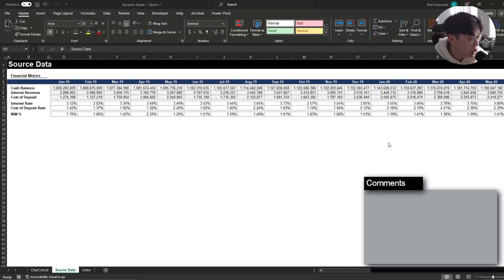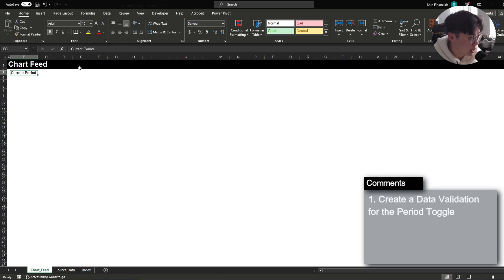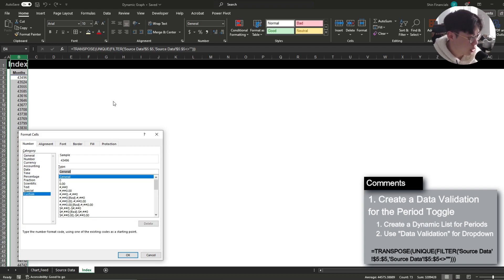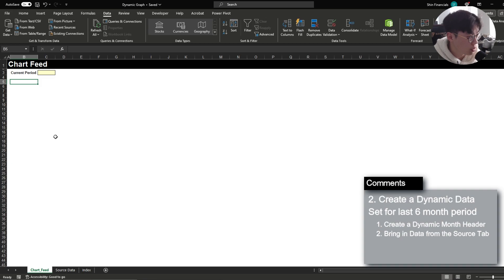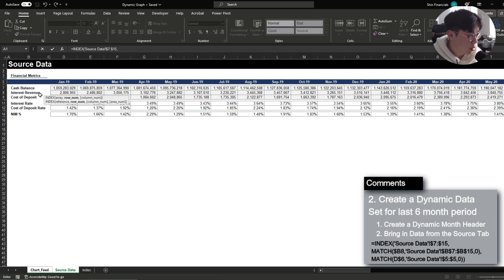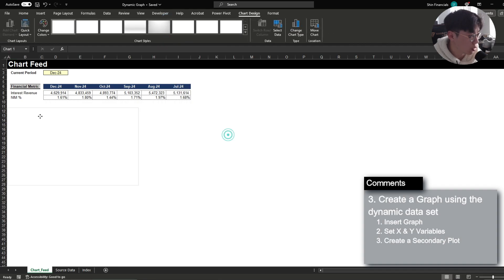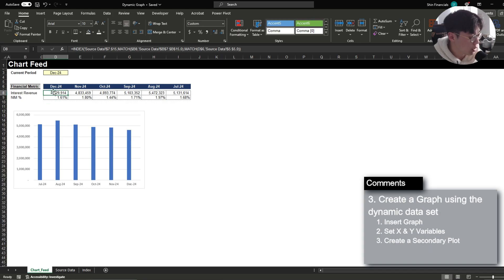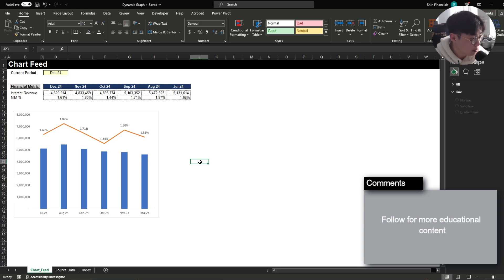[Practice Sheets] 1. Dynamic Graphs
1. Create an Account and Log in
2. Click "Practice Sheets" at the bottom.
3. Download the file